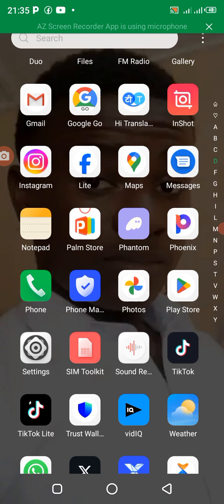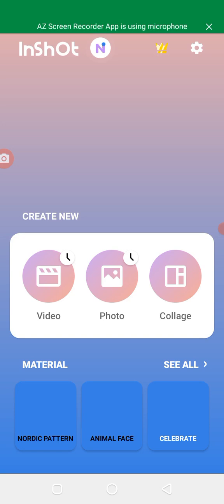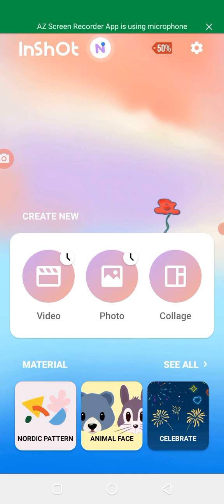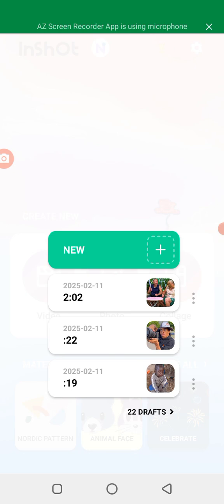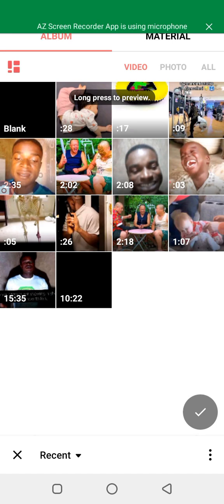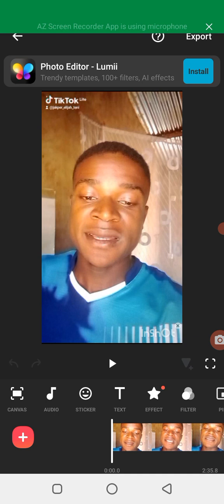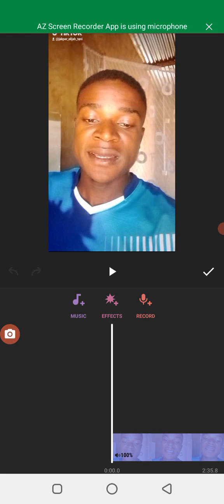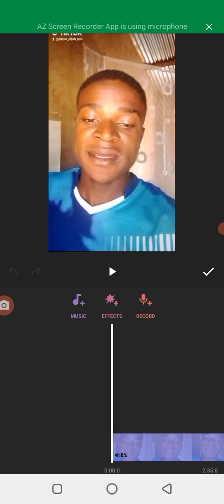How To Add VOICEOVER To Your Video : HOW TO ADD YOUR OWN VOICE TO YOUR VIDEO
Want to take your videos to the next level? Adding a voiceover is a great way to enhance the narrative, explain complex concepts, and engage your audience. In this step-by-step tutorial, I will show you how to add a voiceover to your video like a pro!

Whether you're a YouTuber, filmmaker, or marketing professional, this video will cover everything you need to know to get started.

By the end of this video, you'll have the skills and confidence to add high-quality voiceovers to your videos. So, let's get started!"